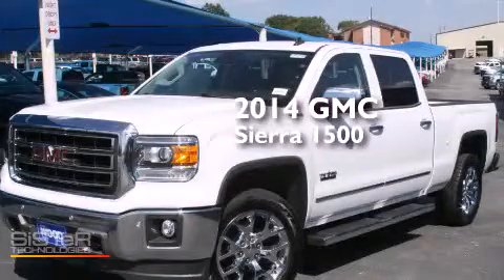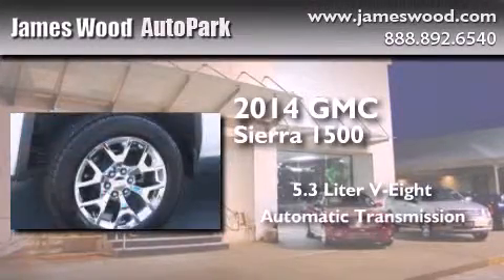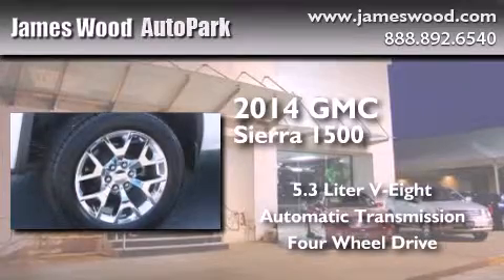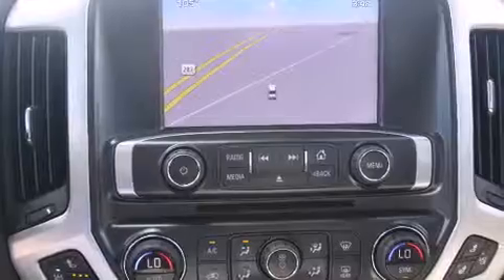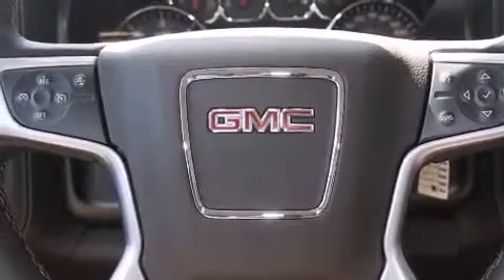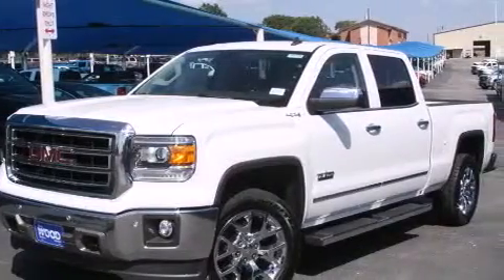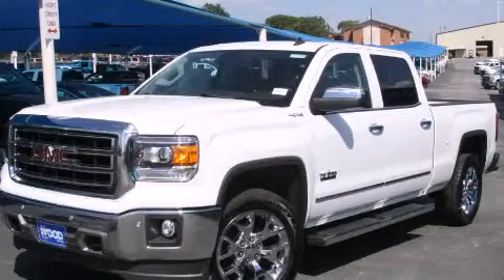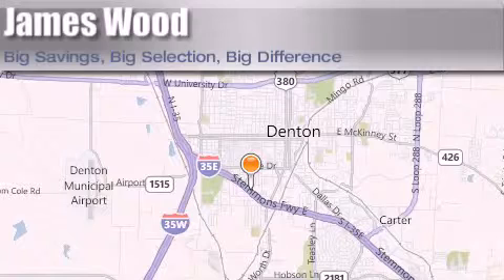2014 GMC Sierra 1500 Ft. Worth TX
We've been honored to serve the Denton TX area , we promise that your experience at our dealership will exceed your expectations ! Year : 2014 Make : GMC Model : Sierra 1500 Engine : 5.3L 8 Cyl. Not Specified Trans . : 6-Speed Automatic Exterior : Summit White Miles : 10 Stock : 244217 James Wood Autopark I35E South Denton , TX 76205 Welcome to James Wood - your source for quality new and used cars from Buick , Cadillac , Chevrolet , GMC , Hyundai , and Pontiac . With two north Texas locations to serve you - Decatur and Denton - our new and used car sales force is ready to assist with your next new or used car purchase . We have a large inventory of new and used cars ready for delivery today . Proudly serving the Dallas and Fort Worth Metroplex ! The James Wood Auto Group's business philosophy is to provide our customers with quality Chevrolet , Pontiac , Hyundai , Buick , GMC , and Cadillac cars , trucks and SUVs , but also provide great value and service . We are celebrating 30 years in the automotive business in the Dallas - Ft . Worth , Texas area , and it is our policy to treat every visitor that enters our Chevy , Pontiac , Buick , GMC , Hyundai , and Cadillac dealership doors as an honored guest without exception . The bottom line is we work hard every day to provide a friendly and professional sales experience for the car or truck buyer , quotes Mr . Wood . Every customer deserves that and we guarantee that you’ll find it at the James Wood dealerships . 2014 GMC Sierra 1500 Denton TX